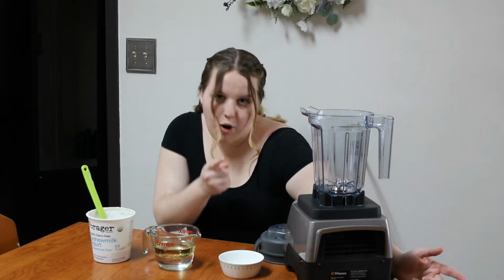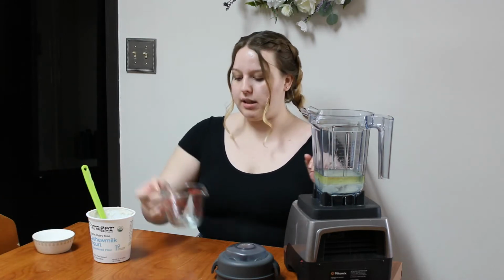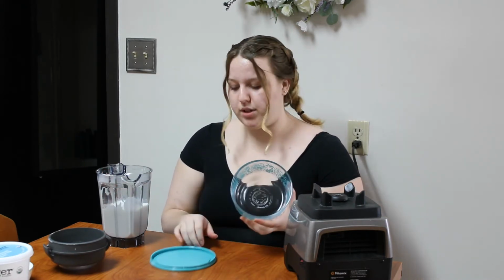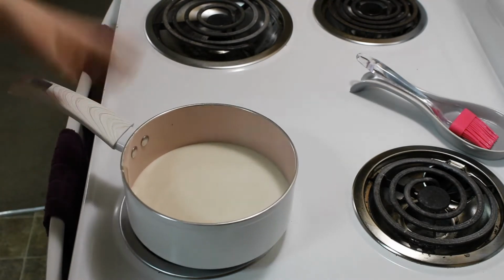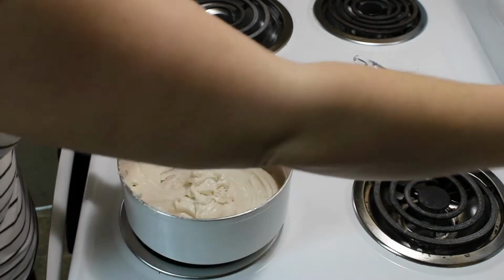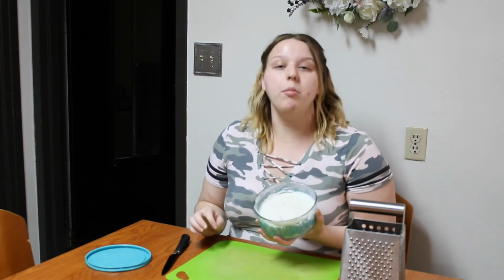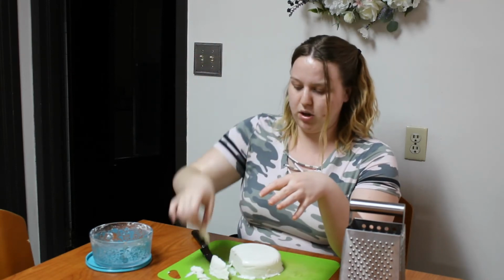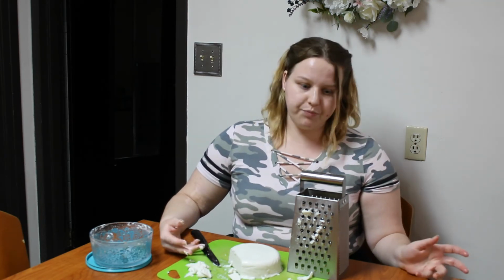HOW TO MAKE VEGAN CHEESE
Hey guys! In this video I attempt making a vegan meltable Monterey jack. It went deliciously in a vegan ziti I made, but I don't recommend for just eating plain. This cheese is perfect for pizza, pasta, or anything where you need a heated/melted cheese, but the tapioca flour leaves a slightly grainy taste and it's very soft if you eat it plain.

The Recipie:
1/2 cup canola oil
1/2 cup water
1 cup unsweetened nondairy yoghurt
1 1/2 tsp salt
Blend and rest at room temperature 24 hours.
3 Tbsp. Tapioca Flour
2 Tbsp. Kappa Carrageenan
Whisk continuously on medium heat for 15 min until thick and glossy, mold, chill for at least two hours, and enjoy!

Let’s be best friends!